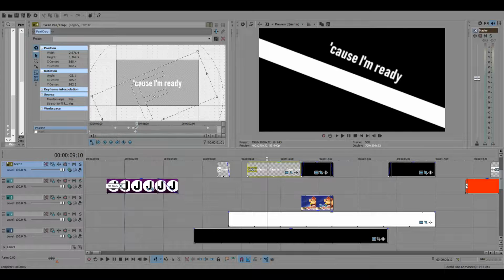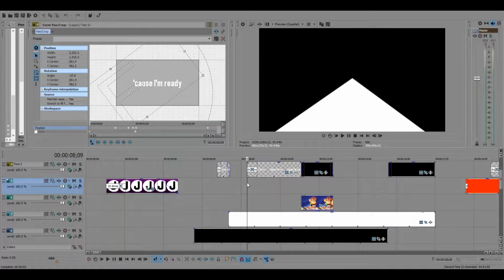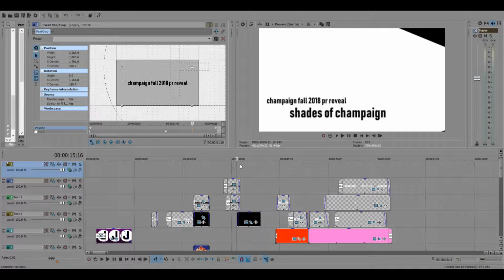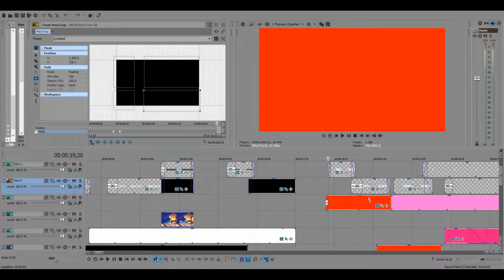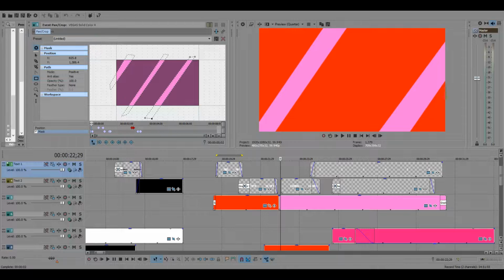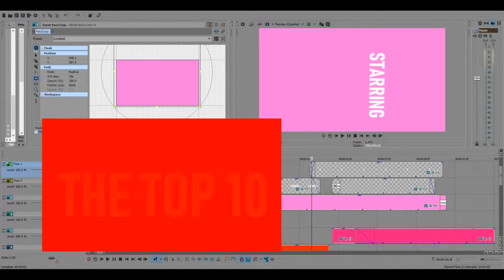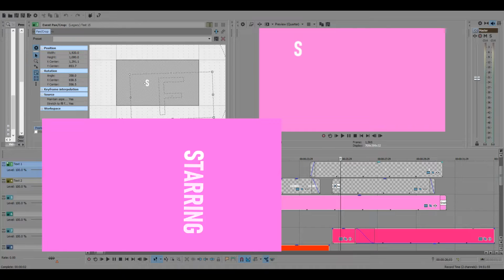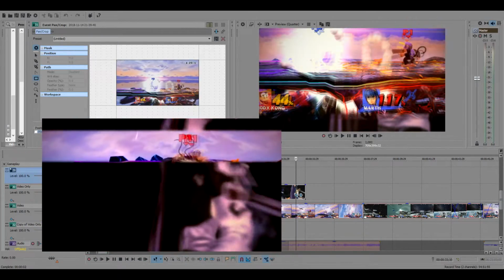The Making of shades of champaign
We're tackling the final Smash 4 PR video in this overview. There's not a lot to talk about in terms of editing techniques used in the video, so I used this as an opportunity to talk more about the creative process and what serves as my inspiration when making these videos.

Hopefully this gives everyone some insight on what goes on in my head when I start drafting. One thing I forgot to mention in the video is the concept of black and white. Of course, black is the presence of all colors while white is the absence of all colors. I find this to be quite applicable in shades of champaign, and you might imagine that white being replaced by all the PR members' colors is quite fitting!

If you're wondering about where I found the AMVs in the first place, it beats me! Video editing compilations tend to show up in my recommendations, and I occasionally watch them since there's always something new to learn from other people. I was quite fortunate that my references showed up when they did!

Please direct any questions you have to the comments!